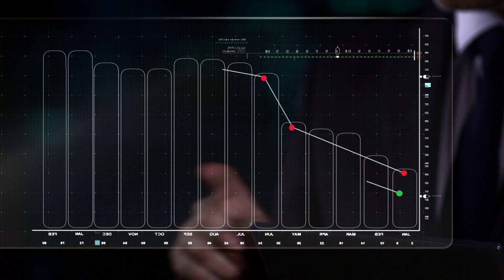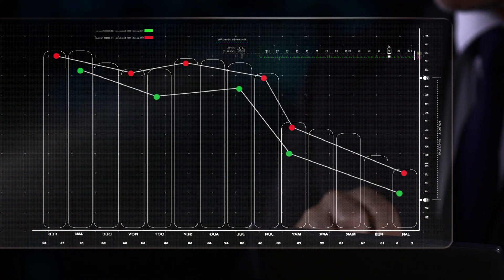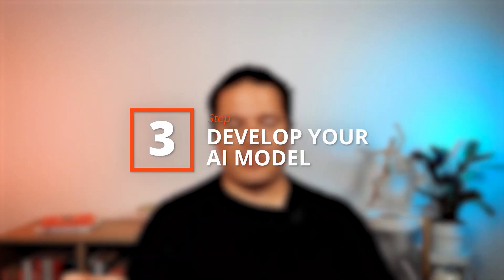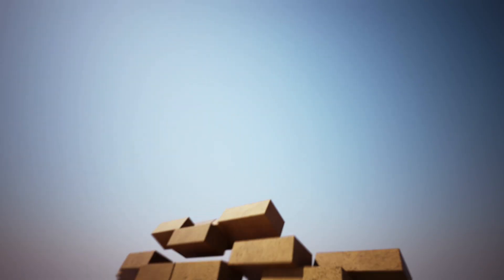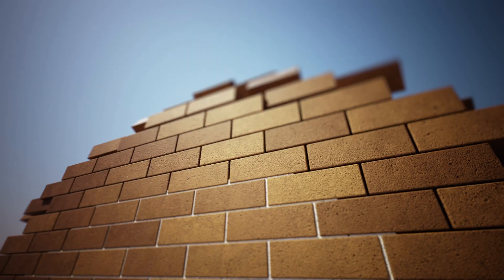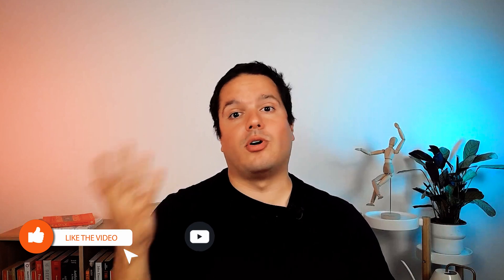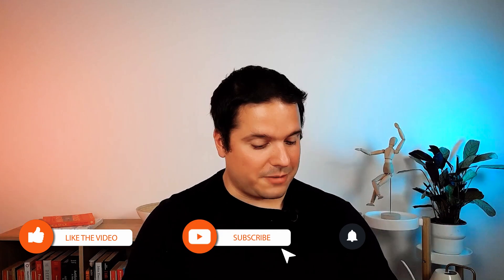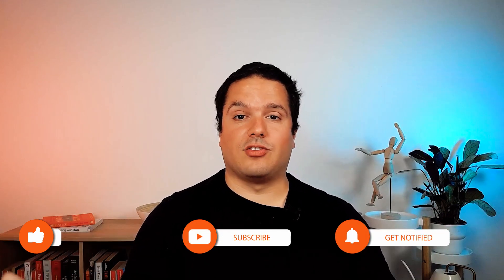Start with a random AI model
Ever feel like Data Scientists just love making things more complex than they need to be? 🤯 Well, we've been there too! But guess what? It's time to embrace the KISS principle: Keep It Simple, Silly! 🚀 Let's kick things off with a random model – yep, you heard right, random! 🎲 Then, go through the journey of making decisions based on that model, integrating it into your infrastructure. We're spilling the beans on our 3-step strategy to gradually whip that model into shape. 🧙‍♂️ Get ready to supercharge your AI model-building game, one simple step at a time! 🔥

Host:
Kelwin Fernandes, co-founder and CEO at NILG.AI

00:00 - Introduction
01:13 - Example1: Campaign recommendations
02:13 - Example: 2: Looking at the wrong KPI
03:25 - Example 3: Not understanding the performance we got.
04:34 - Our approach
04:58 - Step 1: Start with a random model
05:55 - Step 2: Build a dummy model
06:56 - Step 3: Develop your AI model
07:50 - Why should you follow this approach?